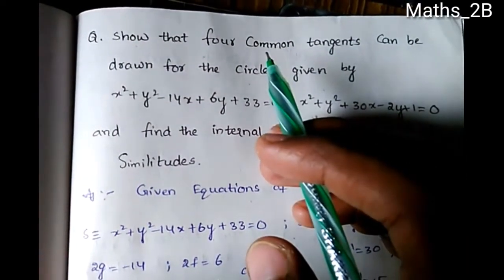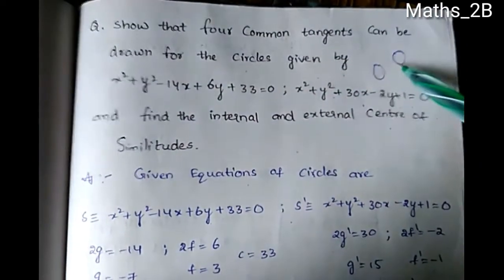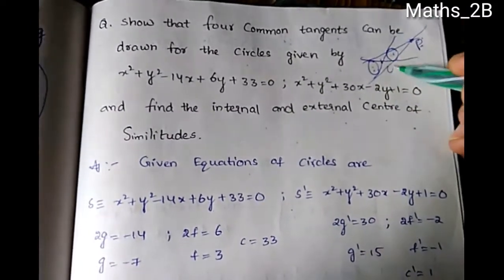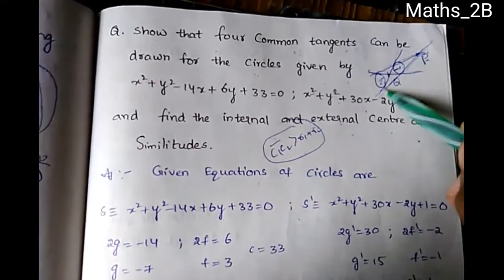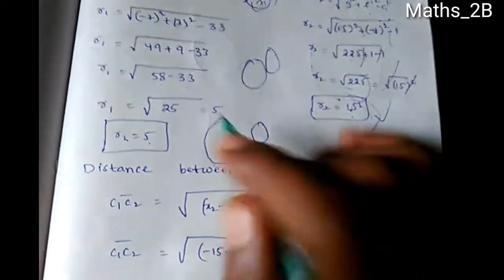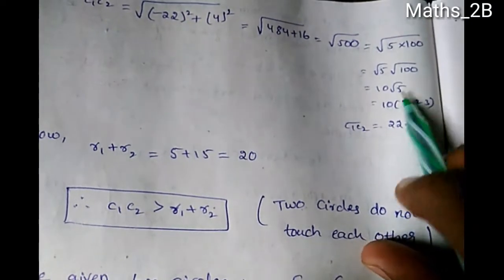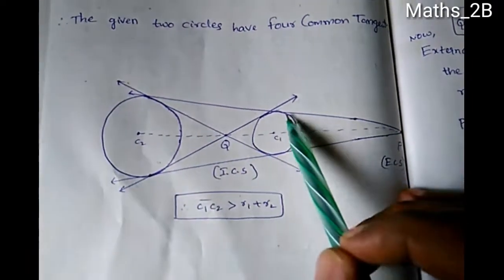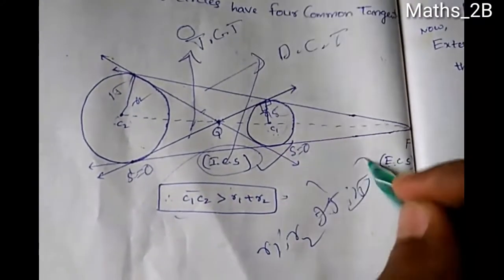Direct common Tangents and Transverse Common Tangents Of a Circle in Telugu#